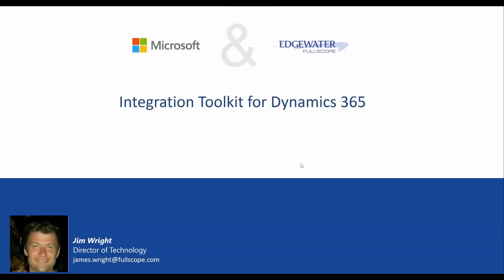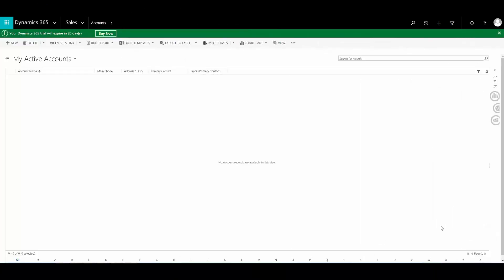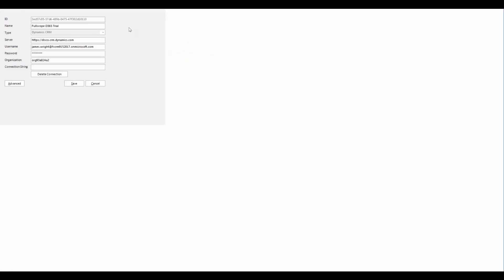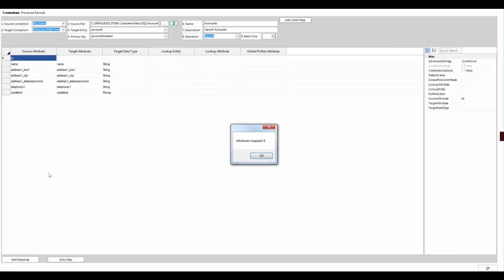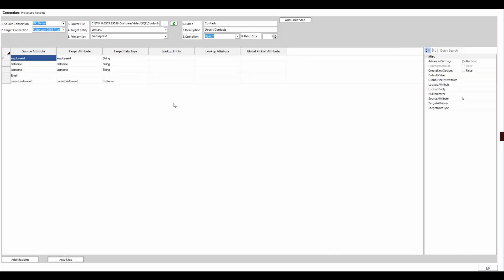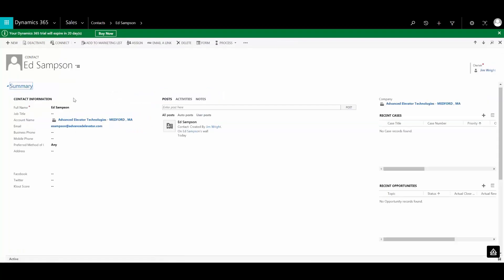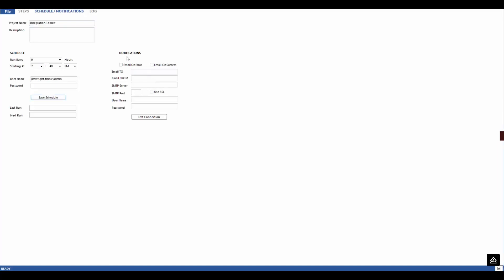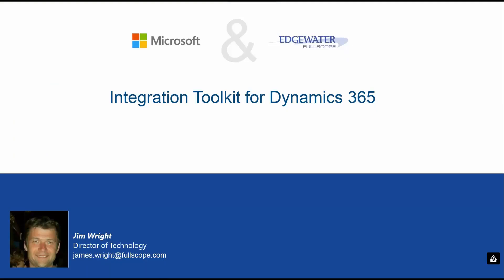Integration Toolkit for D365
Business applications such as marketing automation, ERP, eCommerce and field service can be integrated without writing code or creating a custom integration. The Toolkit offers the most flexible and cost-effective way to connect other systems with Microsoft Dynamics 365. It will help you to grow your business by increasing productivity and improving customer satisfaction. Additional integrated CRM benefits include increased contract renewals rates, increased revenue through better targeting and faster quote to close process.